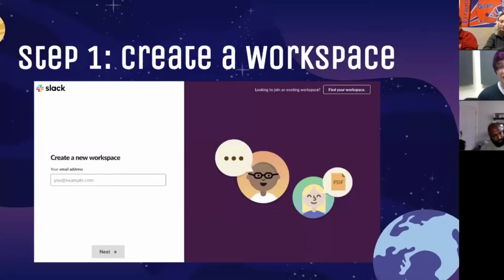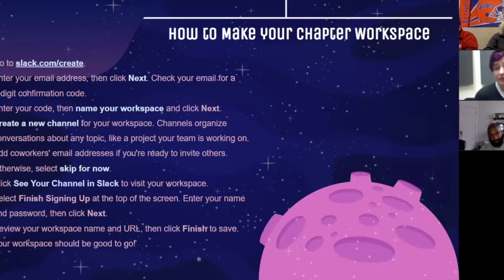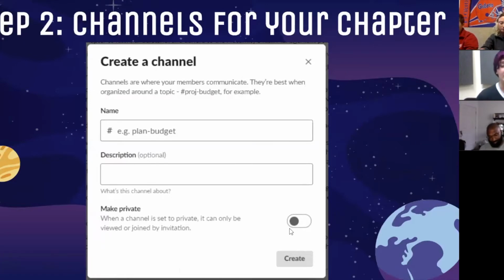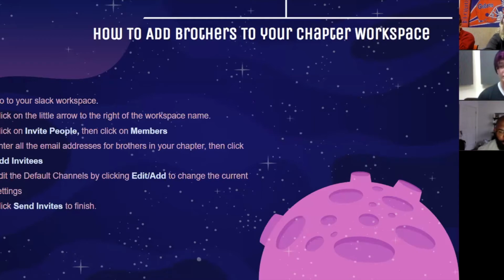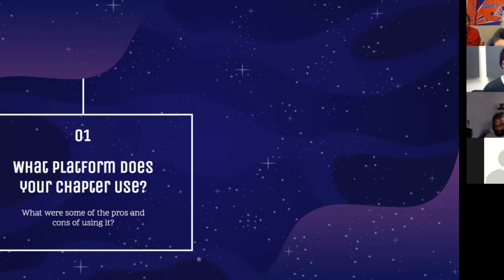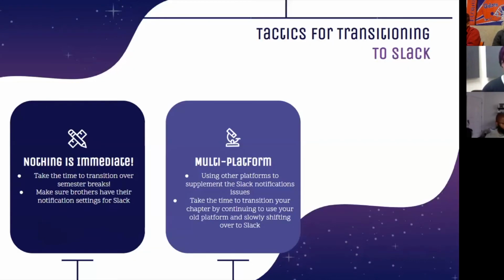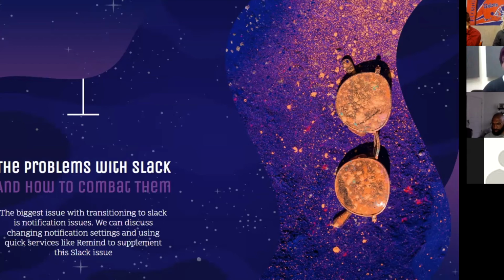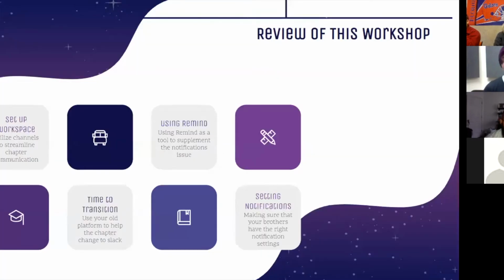SED Web Series: Integrating Slack Into Your Chapter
Check out this video to learn about how you can integrate Slack into your chapter communications. This video was led by the 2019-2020 SED Webmaster, Calista Muncy.